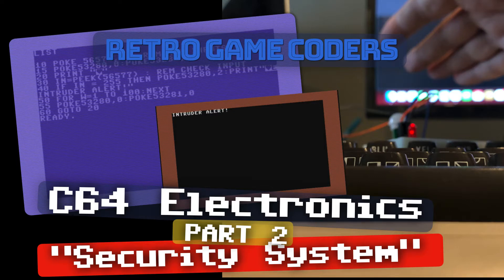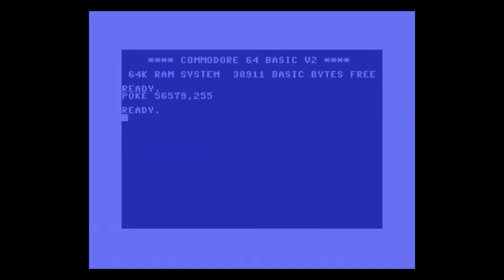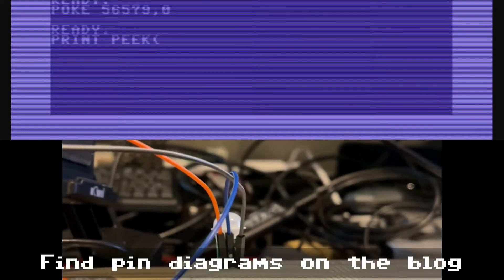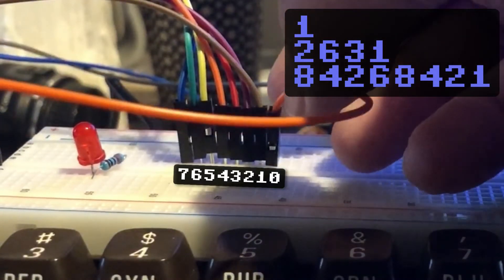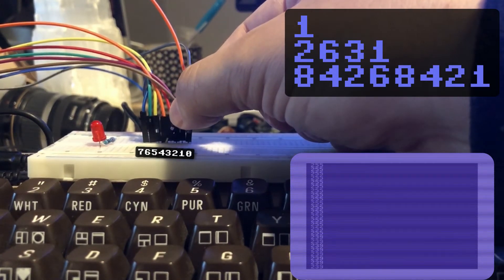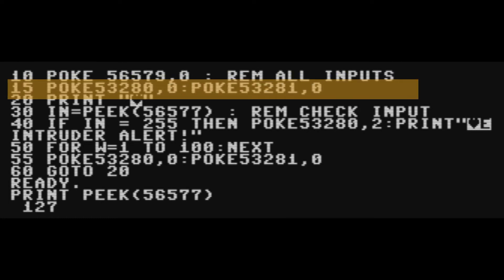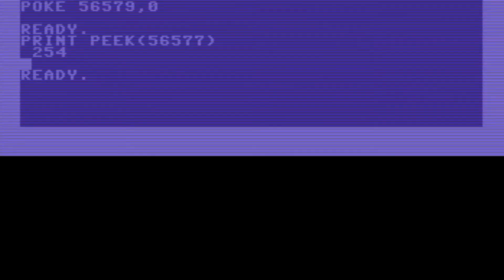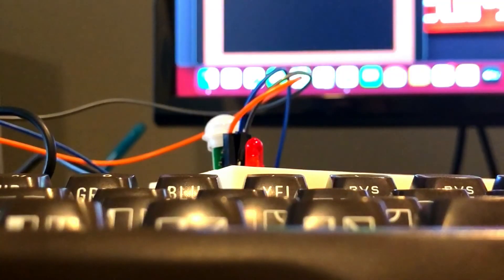C64 Digital Input / "Security System" (Electronics with Commodore 64 Part 2)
Previously we looked at blinking an LED using the C64 User Port and some BASIC code, but outputting is only half of the equation so in this video we use the INPUT to alert us when various sensors are tripped.

A great place for sensors along with excellent user guides is Adafruit.